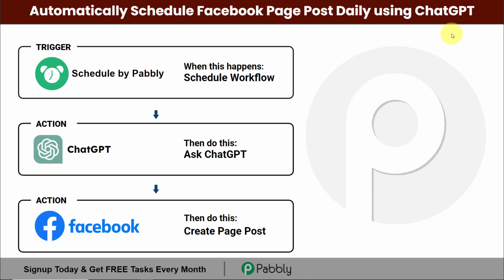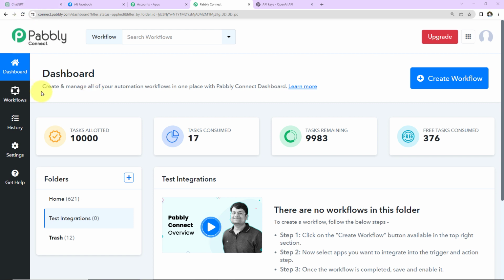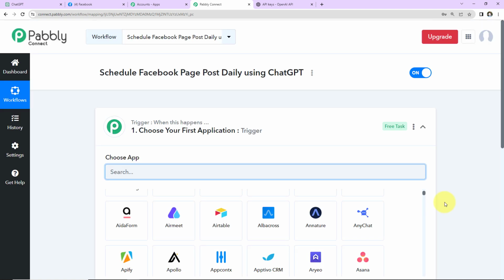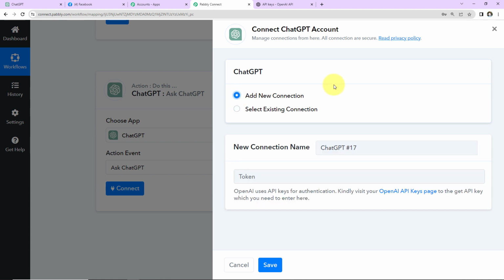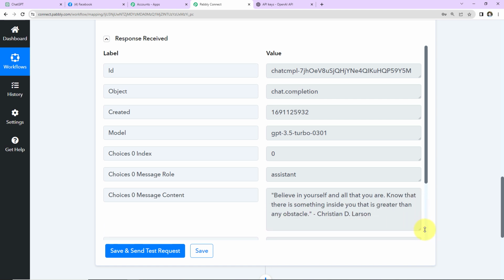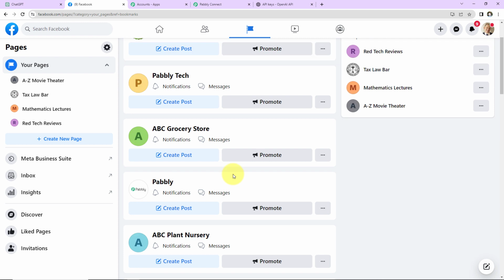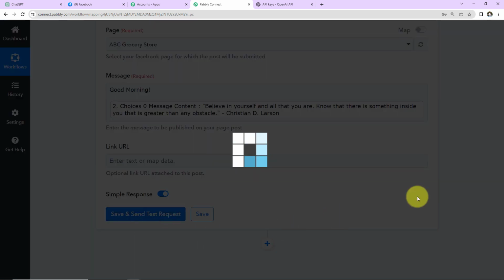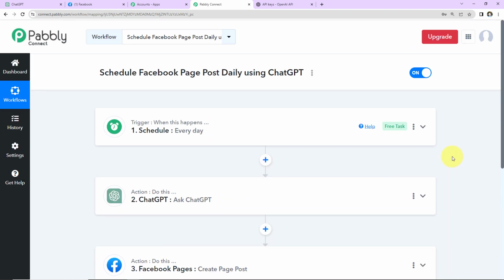How to Scheduled Facebook Page Post Daily using ChatGPT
In this video, you'll see Facebook ChatGPT Integration. With this powerful integration through Pabbly Connect, you can set up a scheduled workflow that generates compelling Facebook Page posts using ChatGPT and automatically publishes them daily.

1. Automation: Pabbly Connect offers automation capabilities that can help you automate mundane and repetitive tasks. This allows you to save time, money and resources.

2. Integration: Pabbly Connect provides a wide range of integrations so that you can connect different web services with each other. This helps you to create smarter workflow processes and make your business more efficient.

3. Security: Pabbly Connect takes security seriously and provides an industry-standard security system to protect your data and applications.

4. Scalability: Pabbly Connect is highly scalable and allows you to easily add new applications and services to your workflow.

 5. Cost-effective: Pabbly Connect is cost-effective and provides plans for different business sizes.